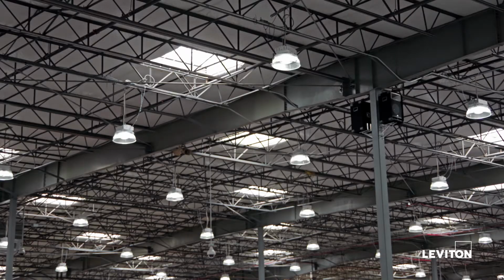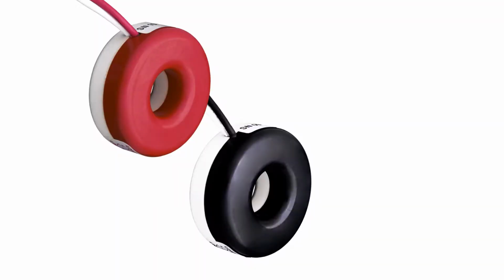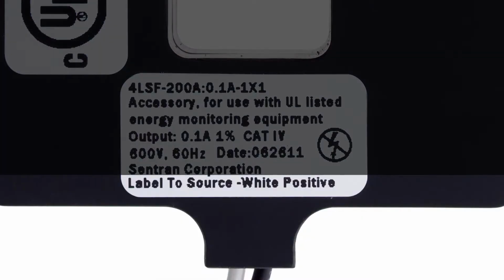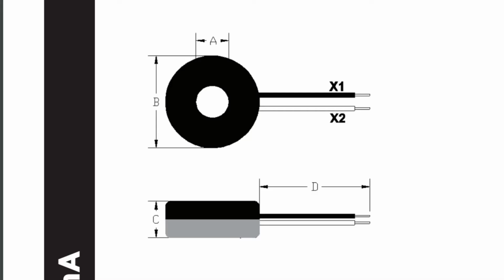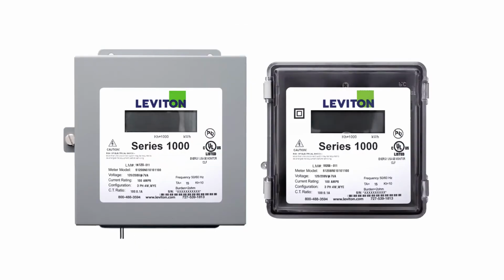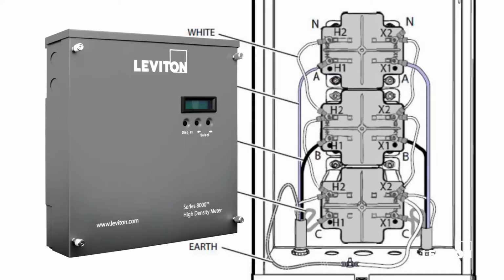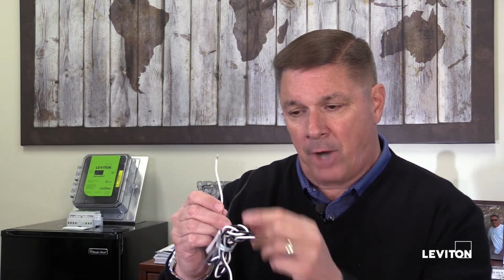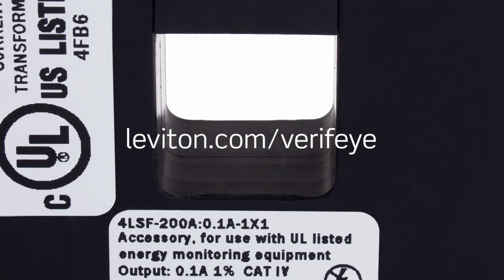VerifEye Submetering Solutions — Current Transformer (CT) Installation and Orientation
Current Transformers (CTs) have very definitive orientations which must be observed when installing. Learn about CT labeling, how CTs are used, and which CTs to use with Leviton VerifEye meters so the job can be done correctly the first time.